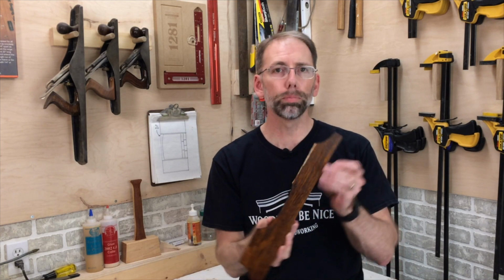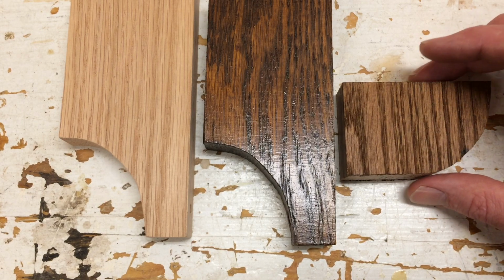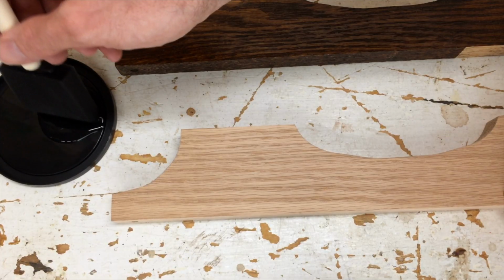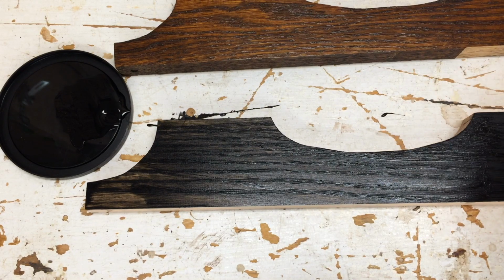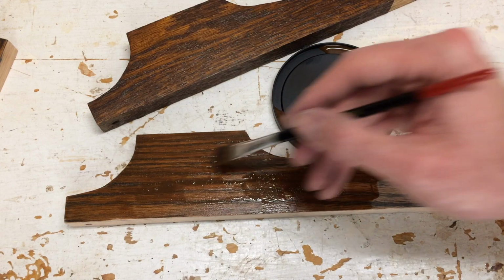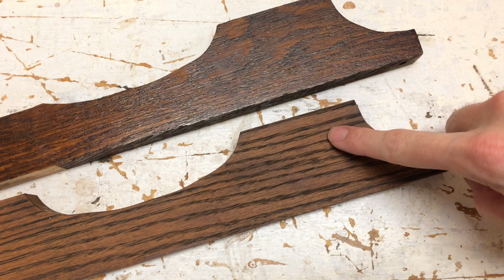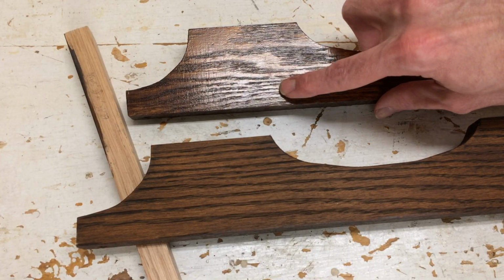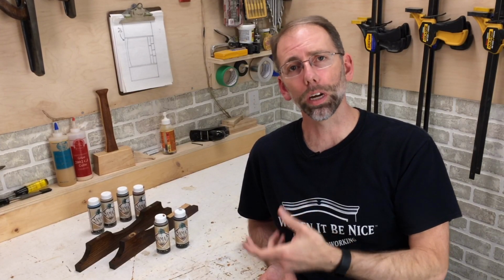How to Match Stain and Wood Finish | Woodworking Furniture Restoration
Learn how to match wood stain and finish.  We show you how to use water based wood stain and water based urethane to make a new piece of oak look like the broken part that was brought into our workshop.

Staining wood to match can be a tricky process.  I went to a professional finisher for advice on this project, and wow, did it ever pay off!  I learned about the newest technology in wood finishes and I was able to get great results.  I share what I learned as I show you how I matched the stain and finish with this broken furniture part.

The stain I used, isn’t available in big-box stores, so here’s an Amazon link to the SAMAN water based wood stain
Note: purchases made with this link help fund our video production work

This video is hosted by Scott Bennett, Owner of Wooden It Be Nice - Furniture Repair in Brooklin, Ontario, Canada.